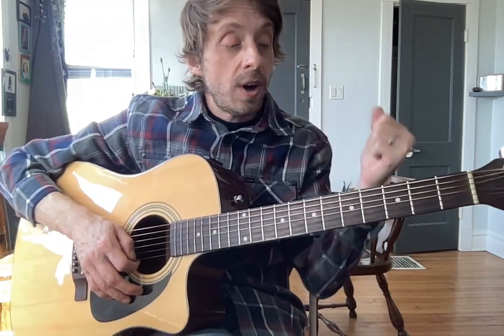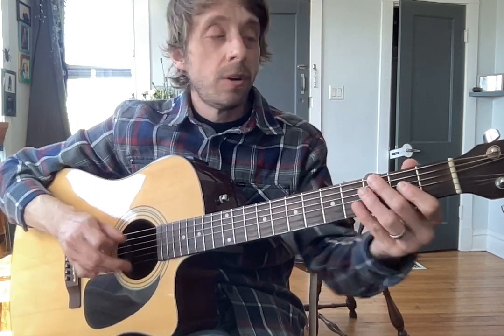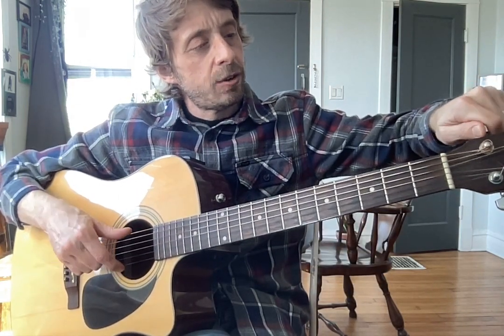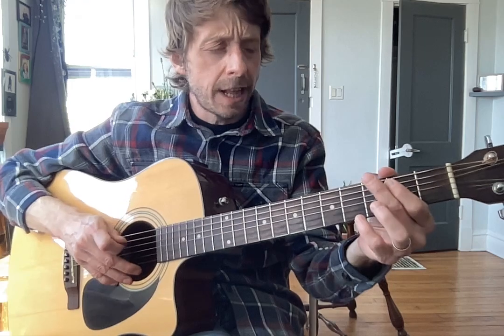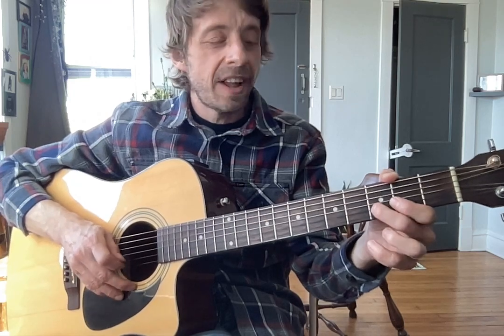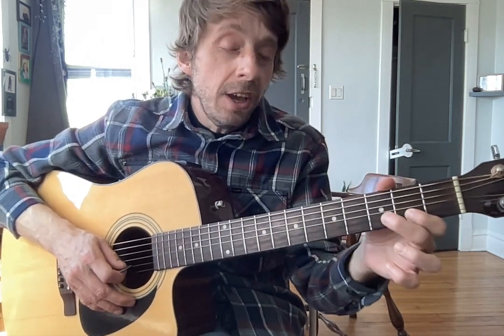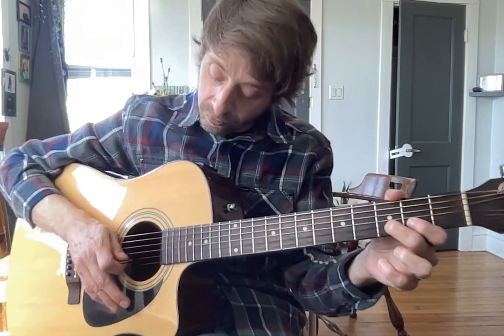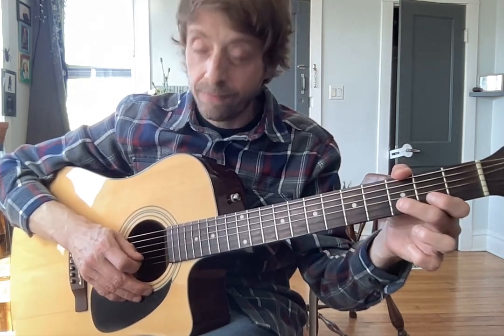Johnny Video 2/24